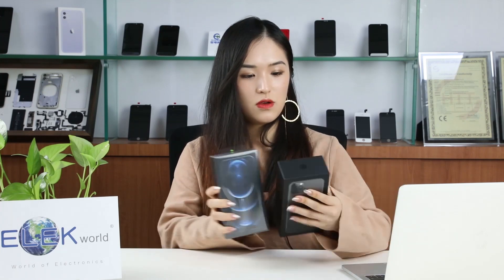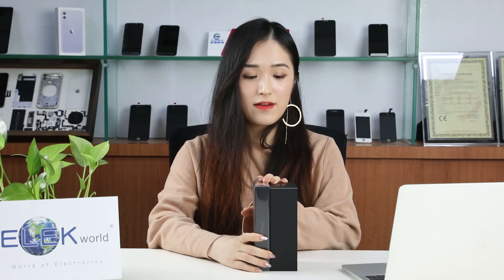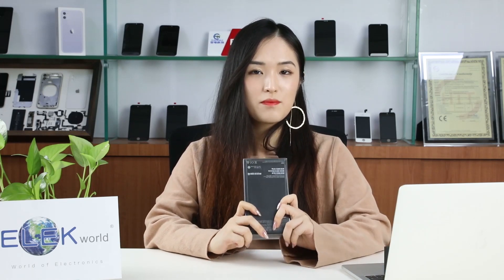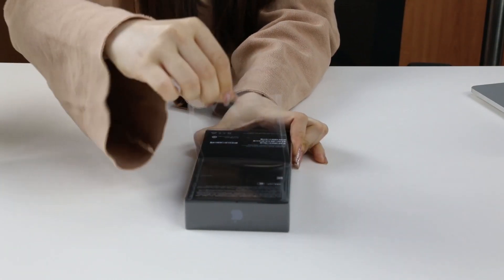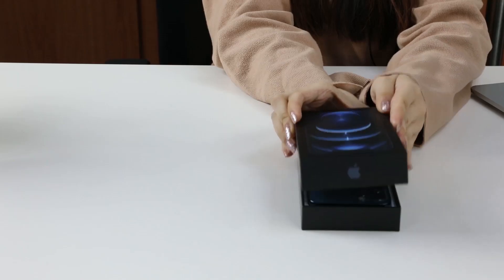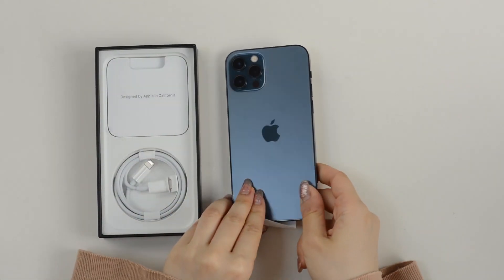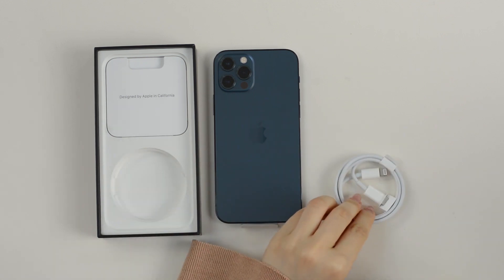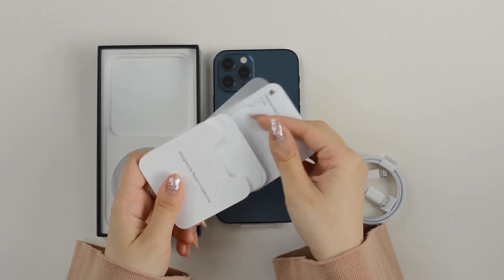iPhone 12 Pro Complete Teardown & Parts Comparison With iPhone 11 Pro.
Today we teardown iPhone 12 Pro adn compare inside parts with iPhone 11 Pro, let's check out what the comparison result will be. Parts Comparison Including:
Board, Back Housing, Rear&Front Cameras, Battery, Earspeaker, Loudspeaker, Taptic Engine.

00:00 Intro
00:50 Unboxing
1:30 Activate
1:45 Comparison between iPhone 12 Pro with iPhone 11 Pro
2:09 Start teardown
2:18 Screen teardown
2:50 Earspeaker teardown
3:09 Mainboard teardown
4:13 Rear camera&Face ID teardown
4:47 Loudspeaker & Taptic Engine teardown
5:09 Battery teardown
5:21 Charging dock teardown
5:45 Bluetooth&Wifi flex teardown
6:21 Volome&wireless charging flex teardown
6:39 Teardown completed
6:56 Teardown review